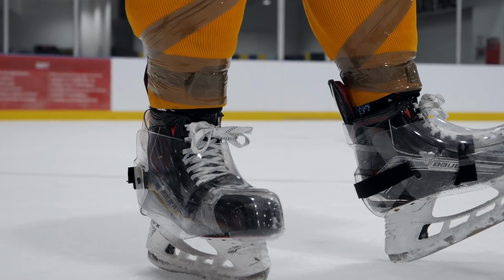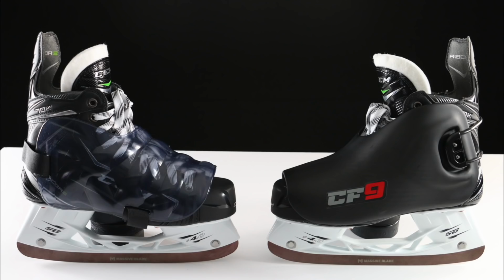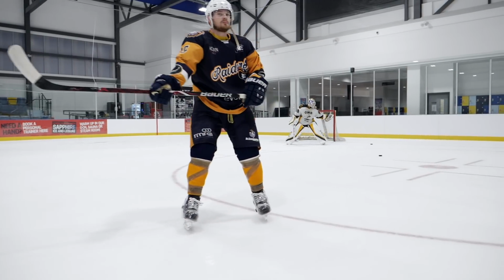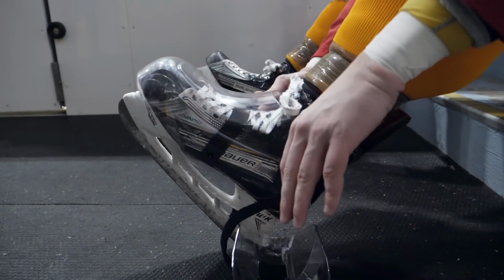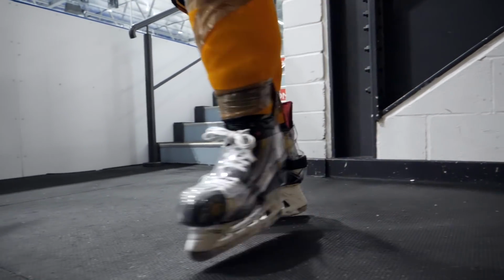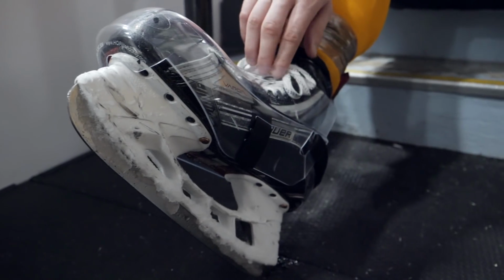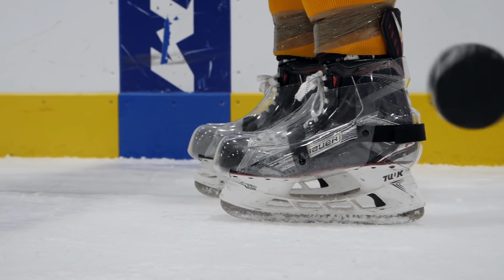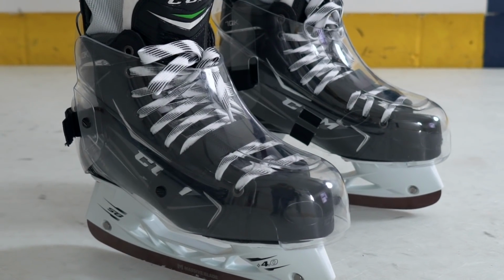Prototype shot blockers for entire hockey skate! No more pain - S1 E3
A prototype hockey skate protector for the entire skate! HopLite Skate Armour.

Get your Own Synthetic ice training space! Small or large